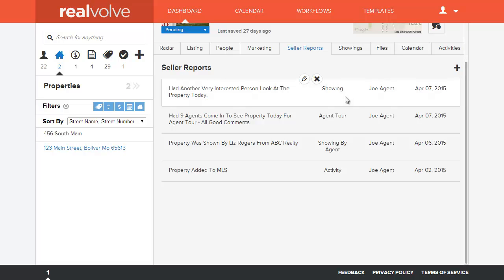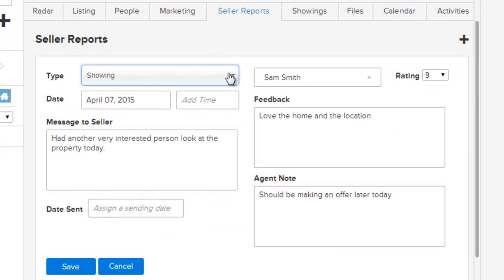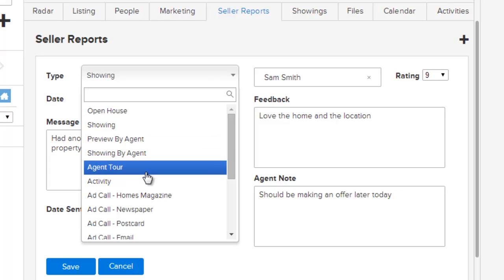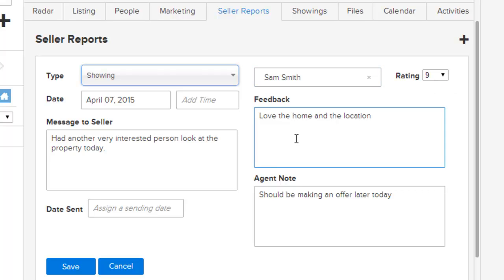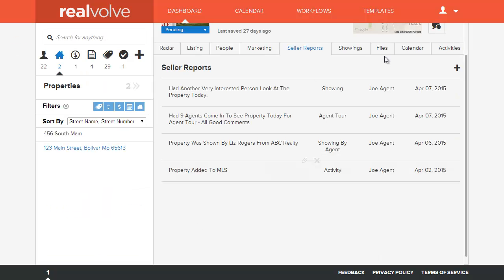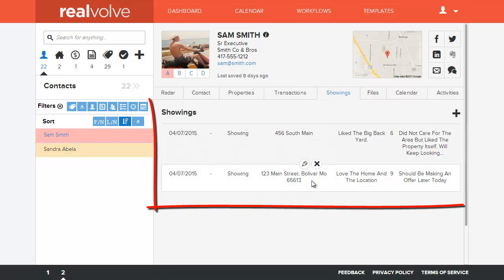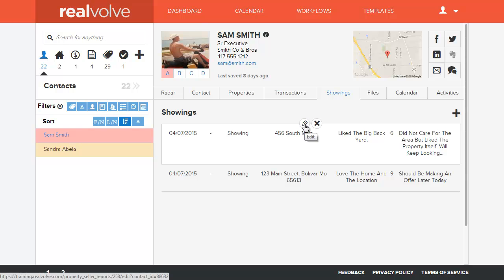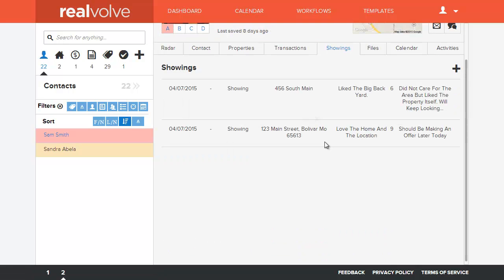Realvolve CRM: Seller Report - Showings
This is a quick overview of the Seller Report changes which allows additional information to be added and linked to contacts in your database pertaining to showings of a property.